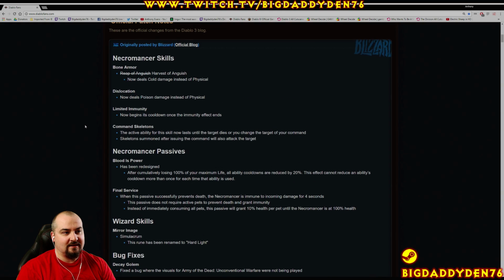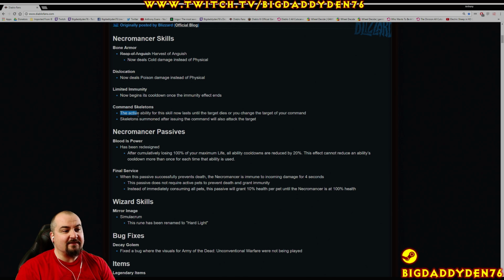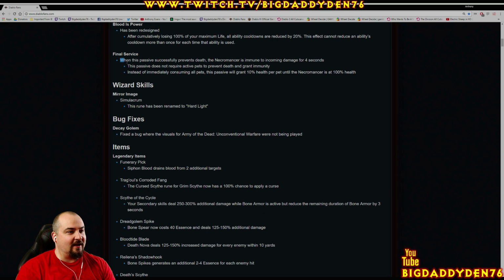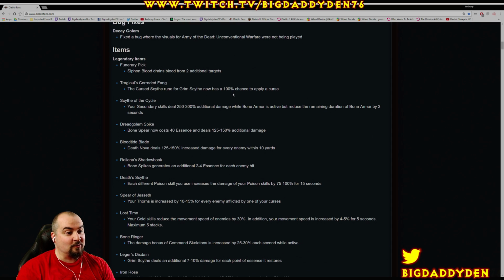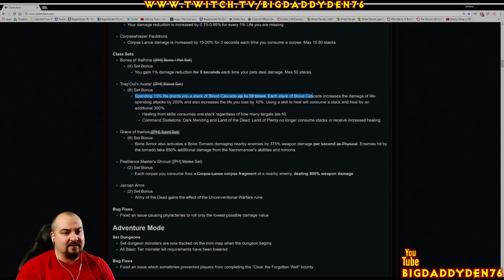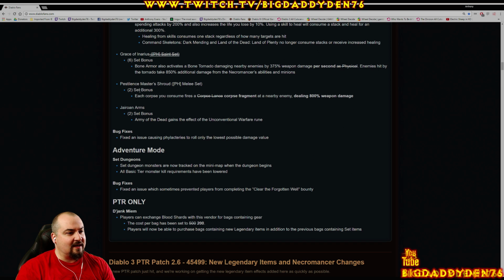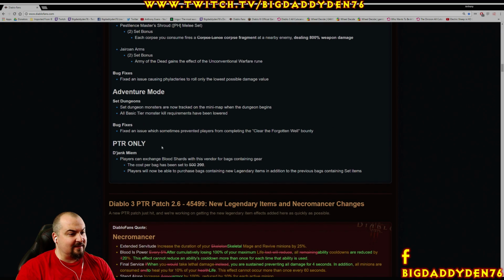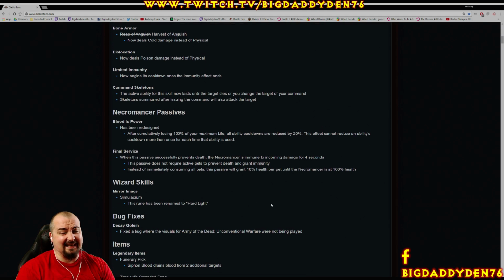Necromancer Update Part 4! Skill Changes! PTR 2.6.0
Necromancer update part4 skill changes and legendarys!